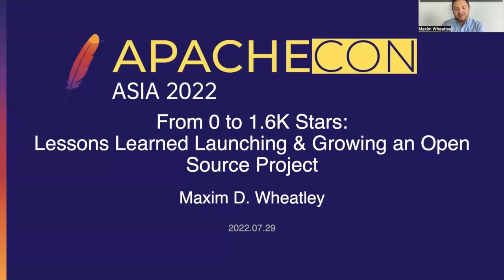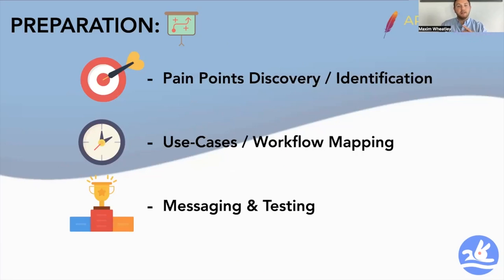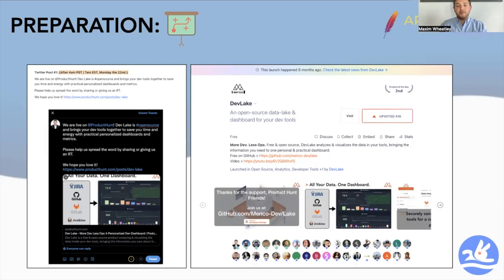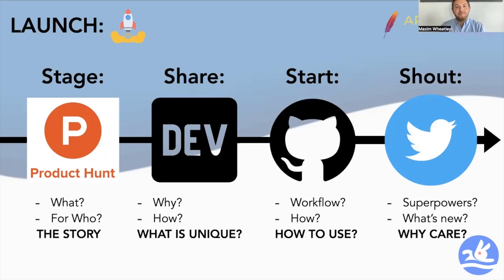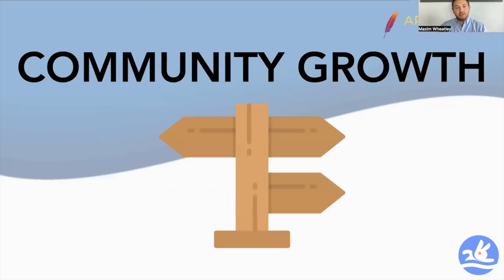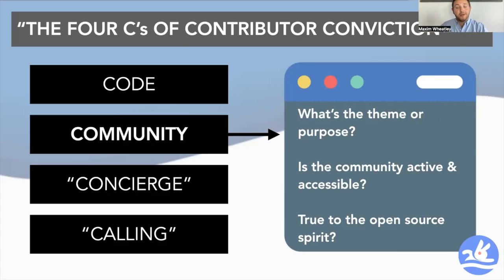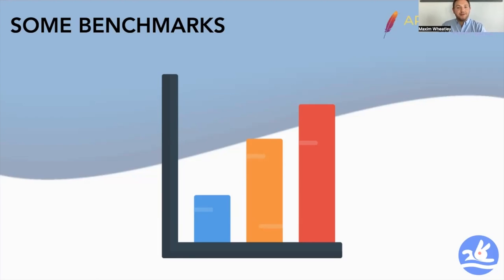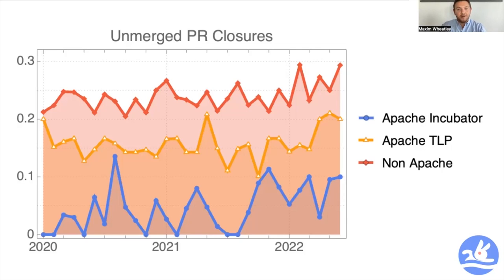From Zero To 1.5K Stars: Launching A New Open Source Project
Maxim Wheatley: Merico, Head of Business and Marketing, Maxim Wheatley is currently Head of Business and Marketing at Merico, where he joined as employee #5 and has helped grow the company to 100 people around the world. Maxim leads open source strategy and community development, and most recently launched Merico’s newest successful open source project DevLake. Maxim has worked as a successful founder, and in the world of venture capital. He brings deep knowledge as both an operator and investor having worked for and with startups for 10+ years. Maxim is a proud graduate of Georgetown University where he studied Cognitive Science and Psychology, and worked as an Entrepreneur in Residence at Georgetown’s leading business school.

In this session, Maxim Wheatley (Head of Business and Marketing) will share lessons learned and practical tips from the open source launch of DevLake, an open source DevOps platform that grew to over 1.5K stars on GitHub in under two months! In this talk, attendees will learn about all the key details, from crafting an effective GitHub page and ReadMe, to strategic marketing and community efforts to bring massive attention to the project.